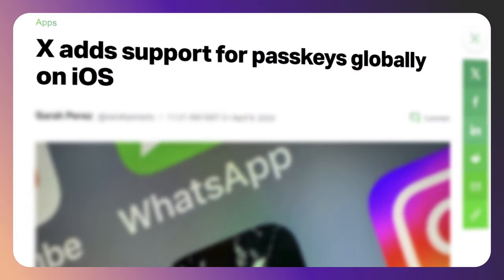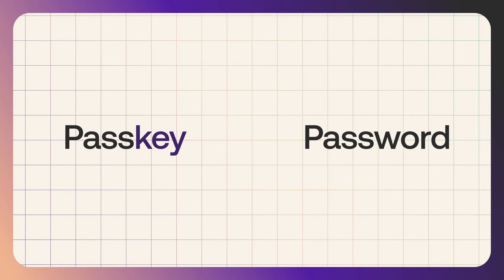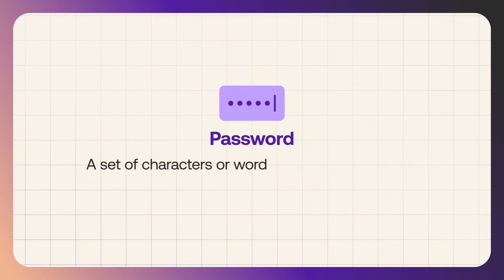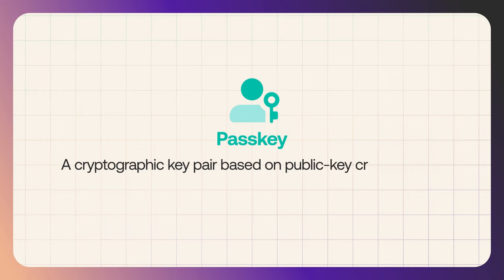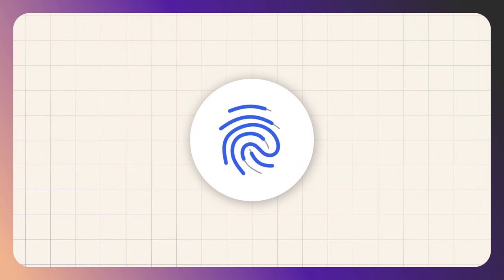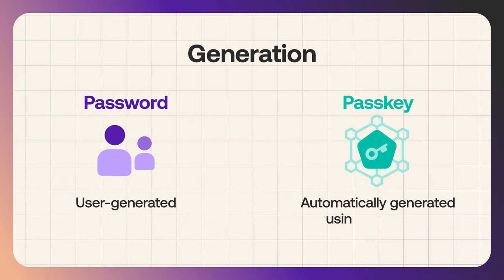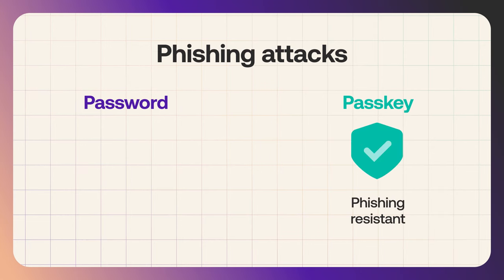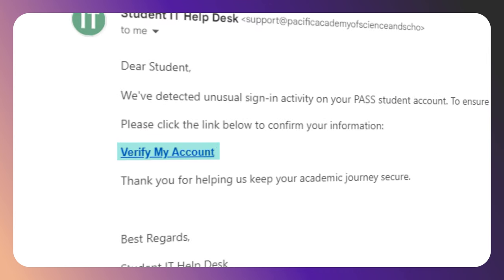Passwords vs Passkeys...What's the Difference?! [Passkeys 101]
What's the difference between passwords and passkeys??

In this video, developer advocate @carlaustabile breaks down the differences between the two, including how each of them are generated and which of them protects users against phishing attacks.

🔗 Learn more about passkeys at learnpasskeys.io